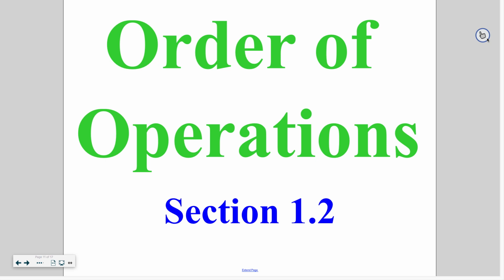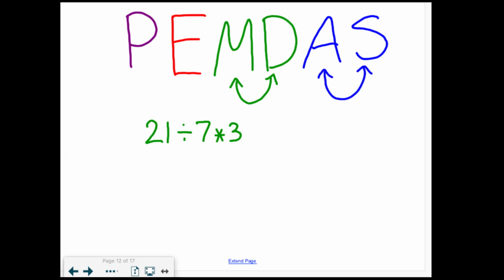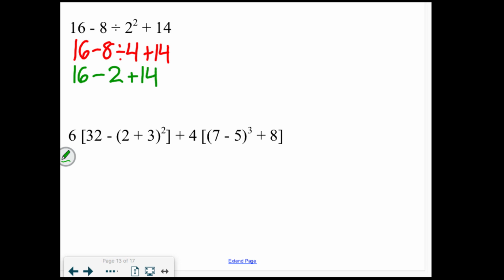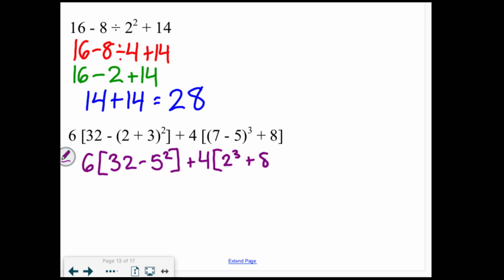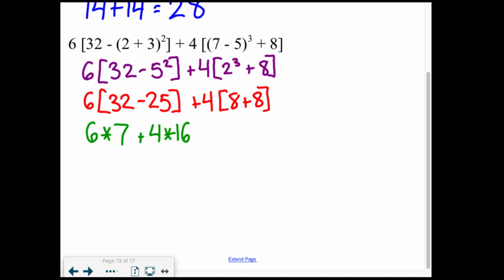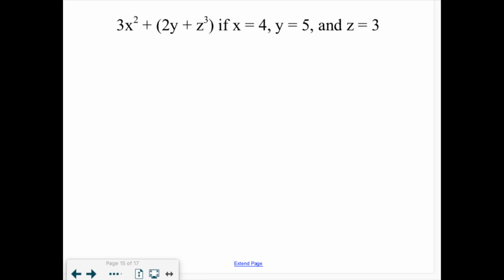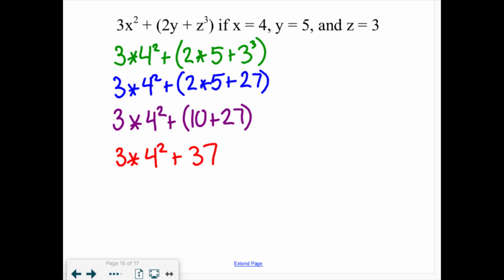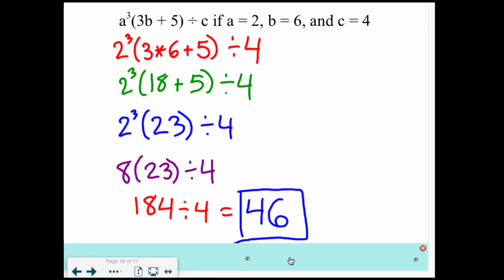Algebra 1-2: Order of Operations